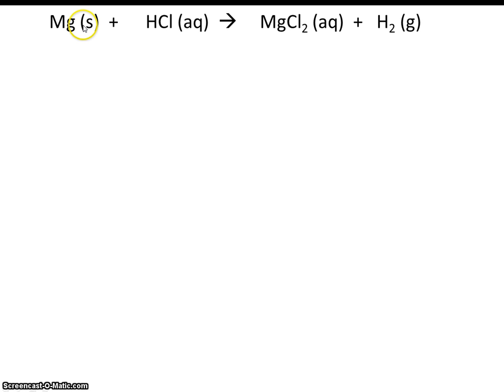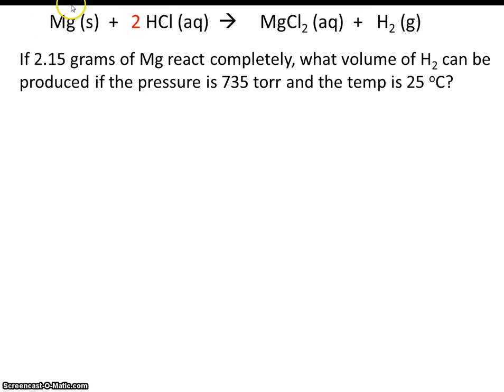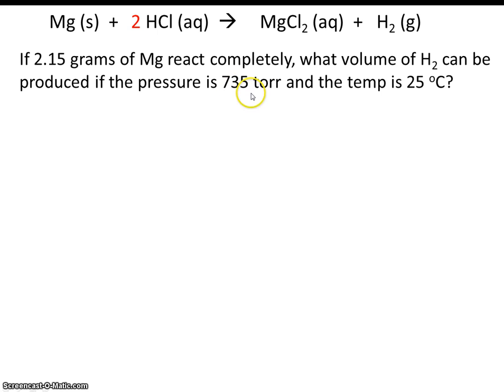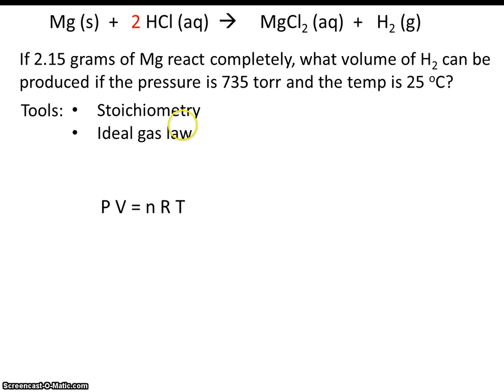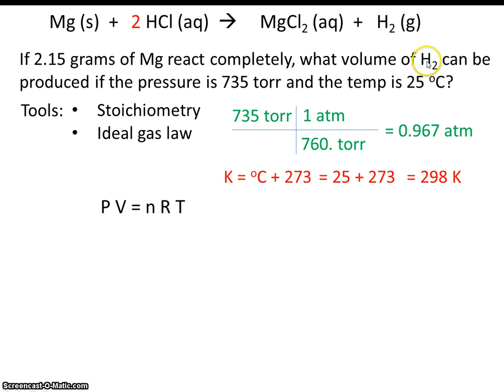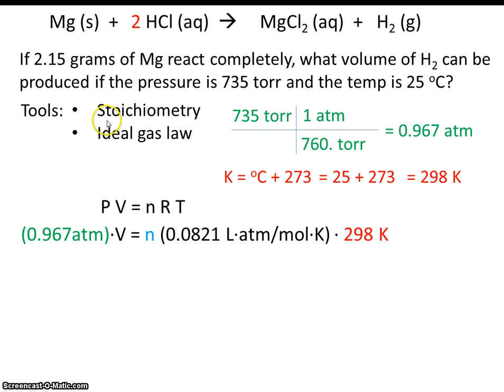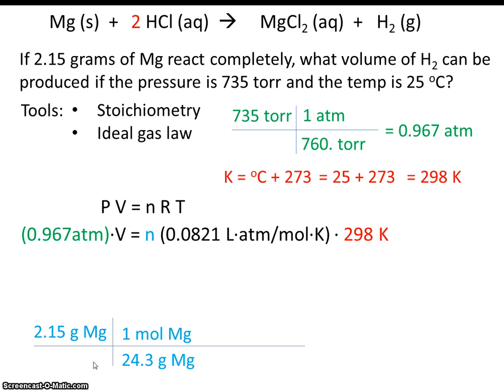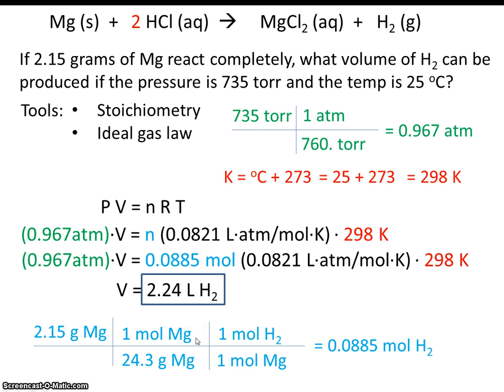#19 gas stoichiometry sample calculation #2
This is a sample gas stoichiometry calculation